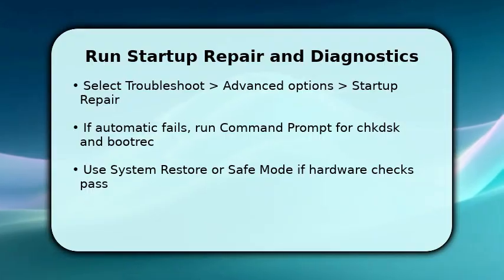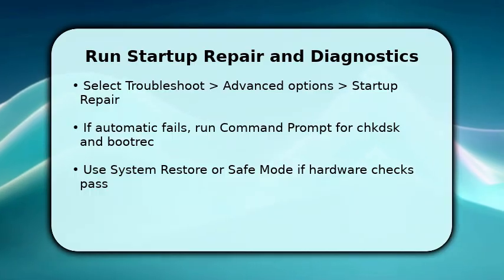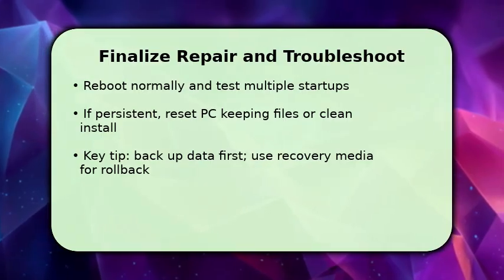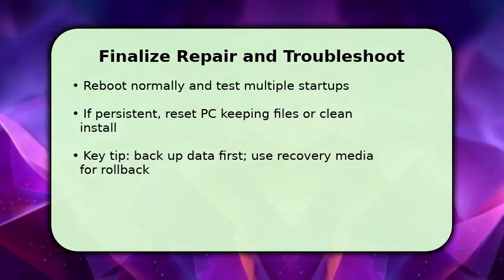How to Windows Startup Repair (full Guide)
How to Windows Startup Repair (full Guide) | 🔒 Surfshark VPN Deal — Stay private and secure. $1.99/mo + 3 Months Free ▸

Learn how to fix Windows startup issues through a comprehensive guide. This video will walk you step-bythy process of diagnosing and repairing problems that prevent your computer from starting up correctly, ensuring smooth operation.